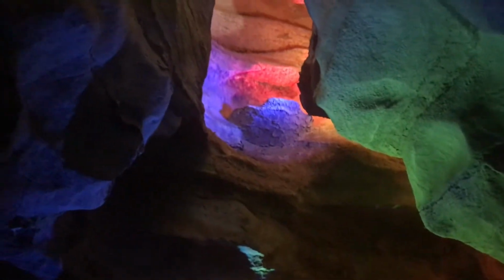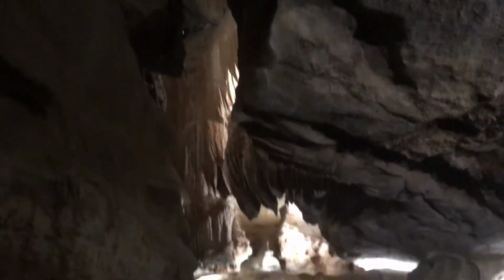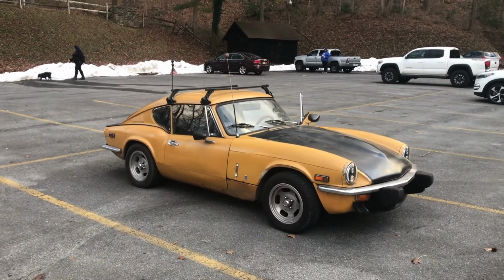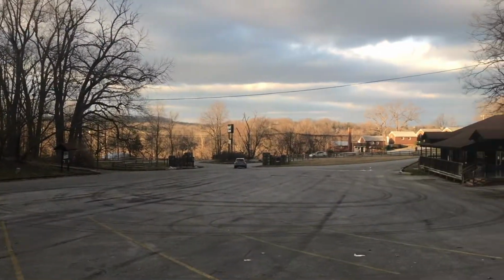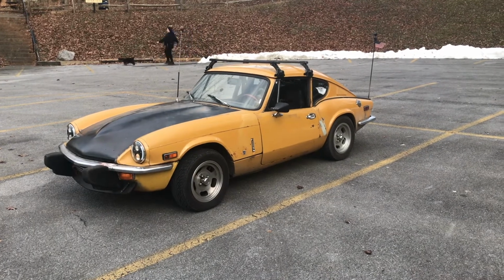Visiting the Skyline Caverns Home of the Largest Anthodite : Moving to Florida Part 3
Decided to take a trip to skyline Caverns last minute, even though I was tired and hungry had a great time! Glad I stopped!